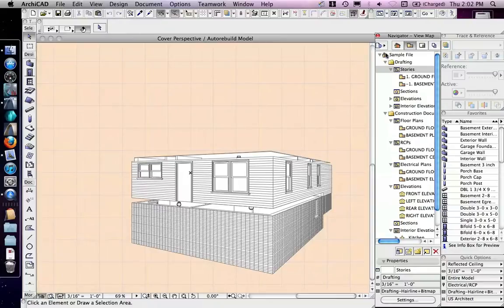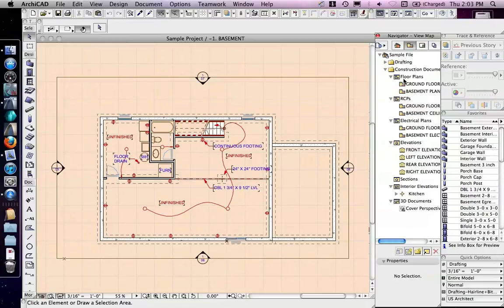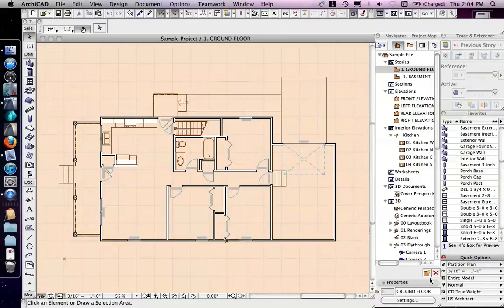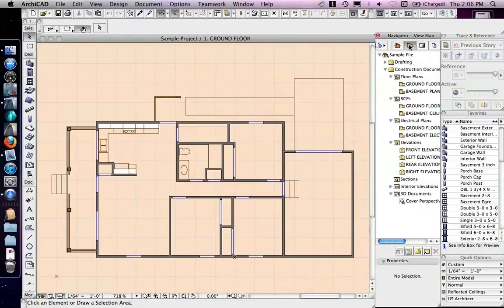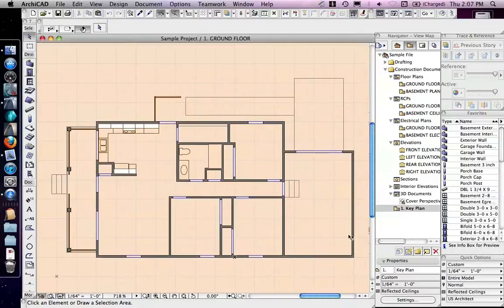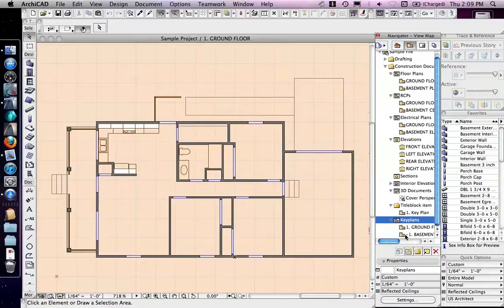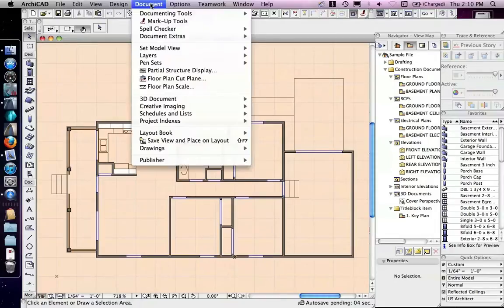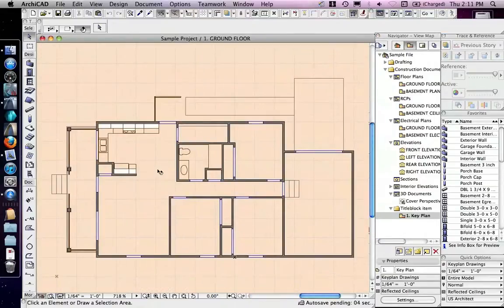Navigator 02 View Map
A tutorial on the View Map of ArchiCAD's Navigator palette.